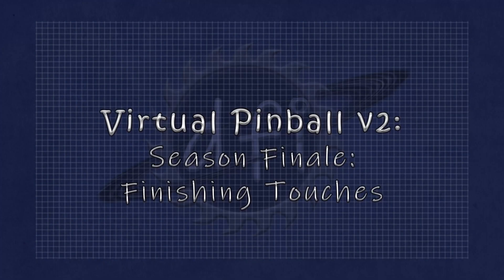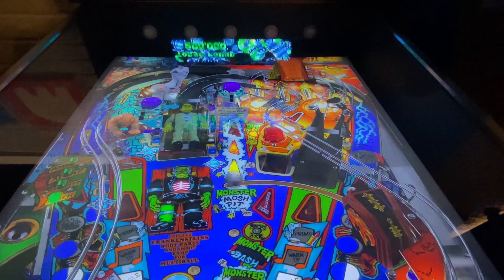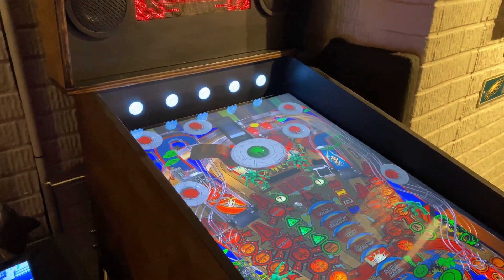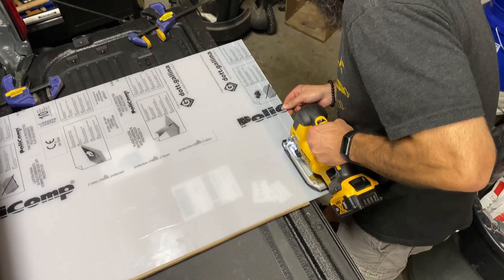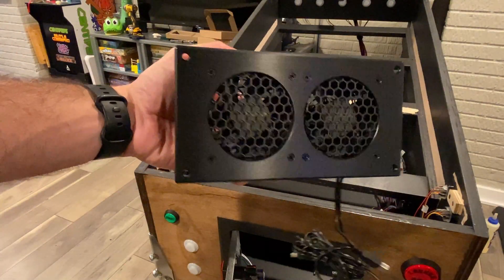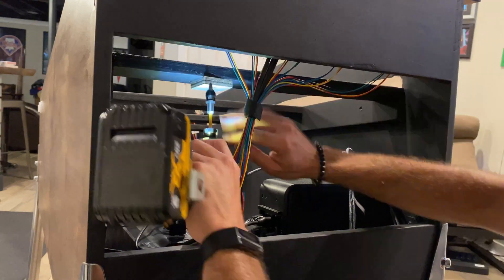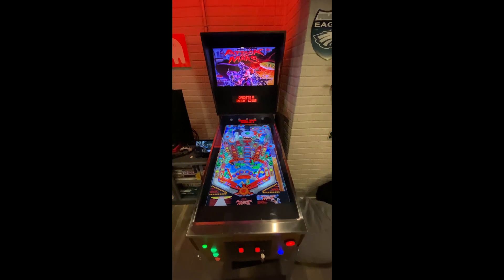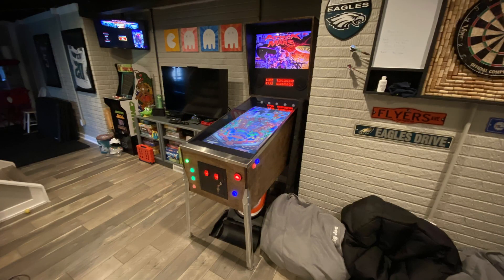Build A Virtual Pinball Machine: Season Finale - Part 11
This is the finale of our Virtual Pinball Machine Build.

2x Fans